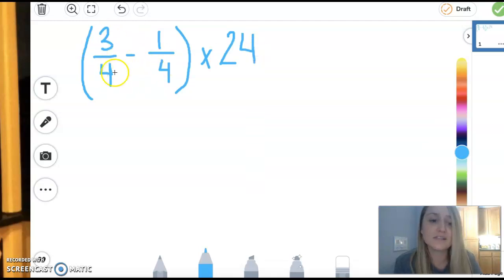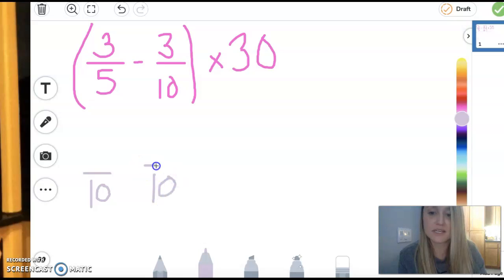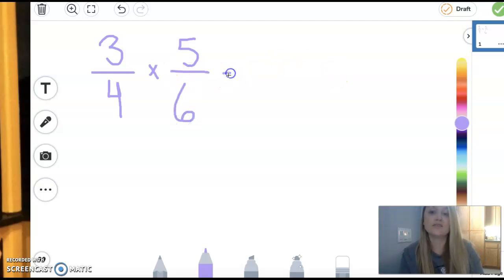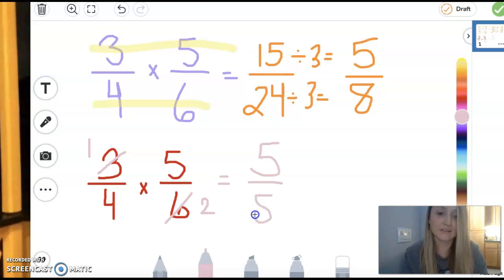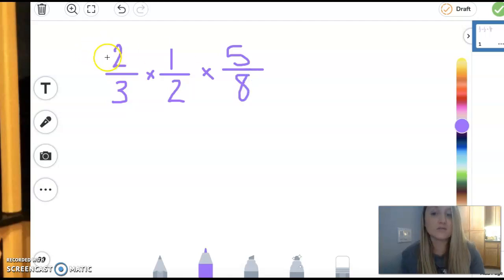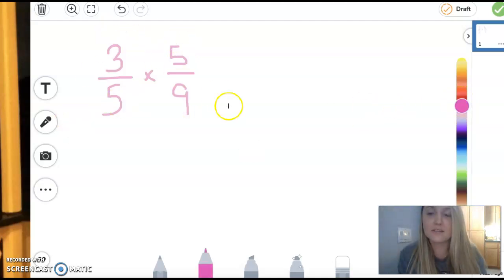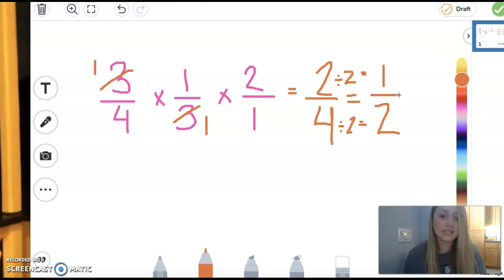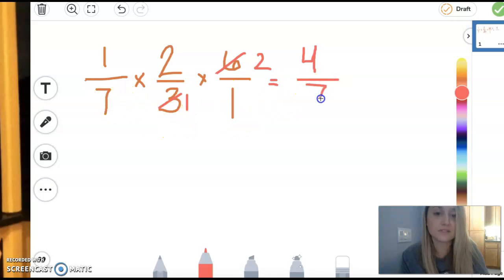Lesson 12-2 Multiplying two Fractions